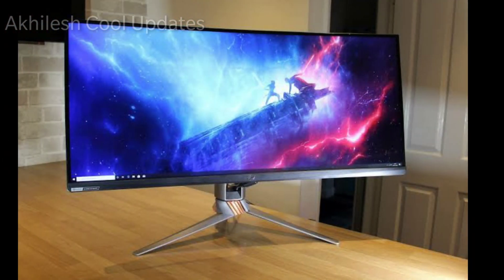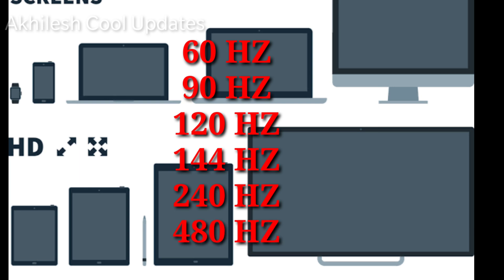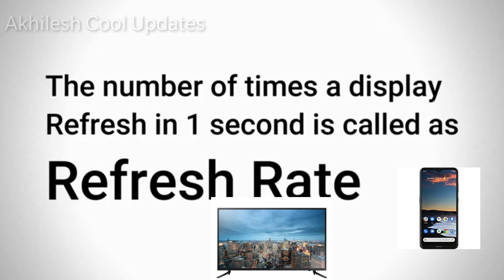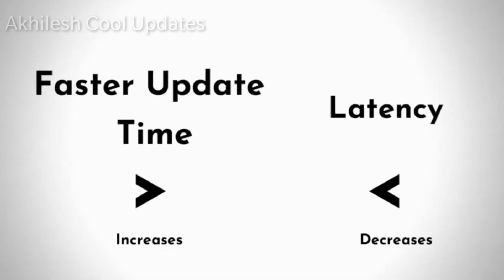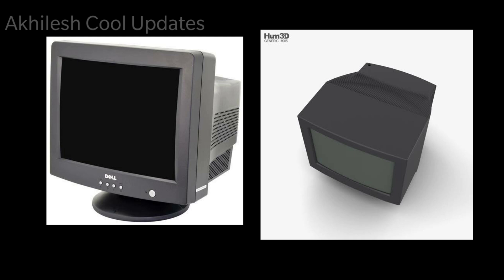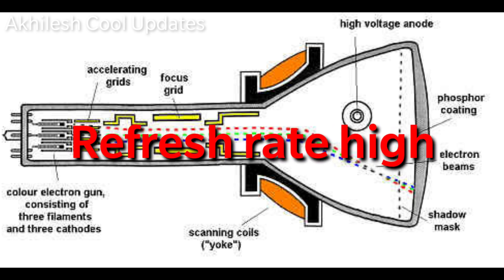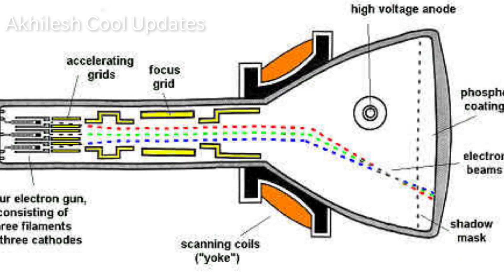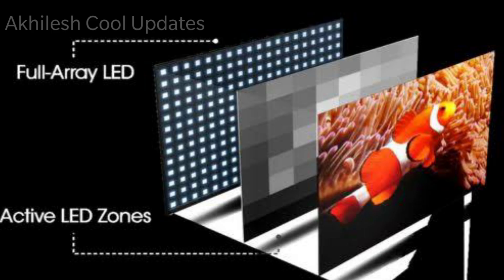REFRESH RATE అంటే ఏమిటి?| Explain in TELUGU|60Hz,90Hz,120Hz ...etc Display refresh rate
Hi Busy People,
Here I am giving some basic information about refresh rate.what is refresh rate uses of 60Hz,90Hz,120Hz. etc Display refresh rates.